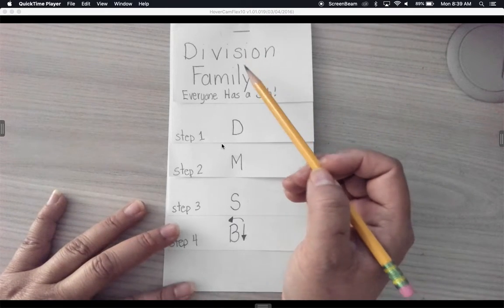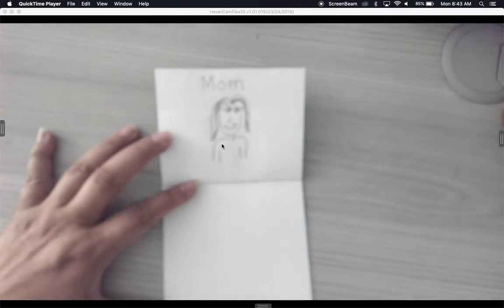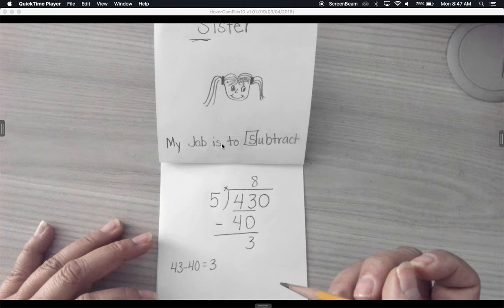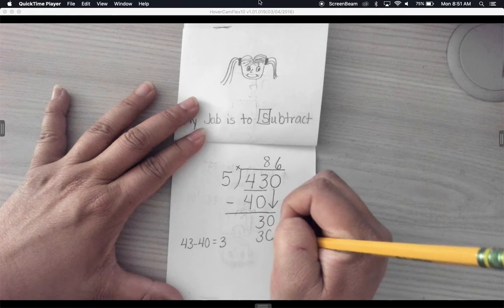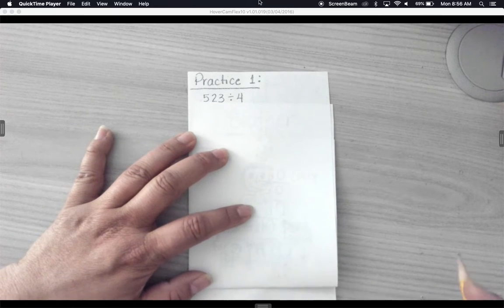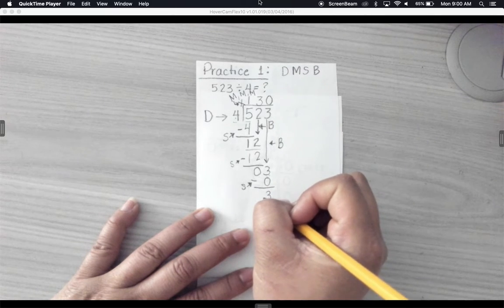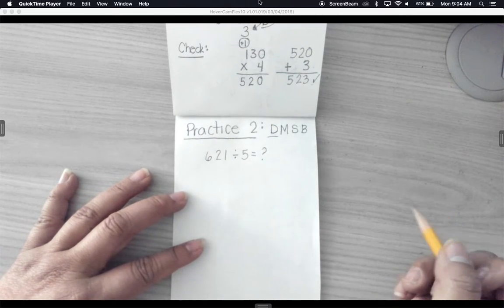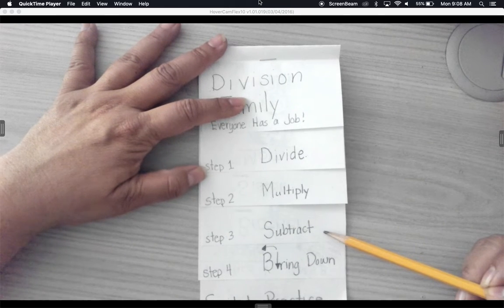Long Division Lesson DMSB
Use the Dad, Mom, Sister Brother strategy to remember the steps.